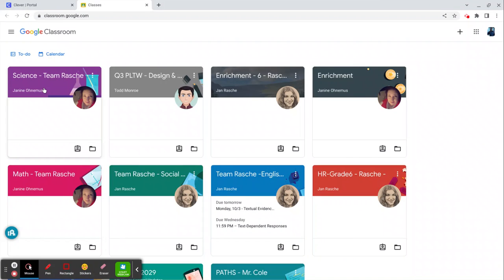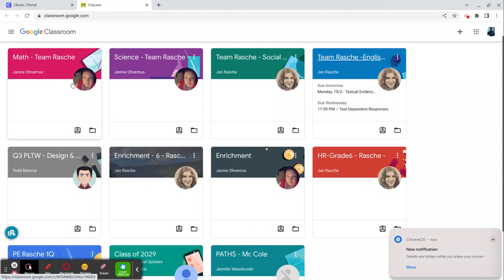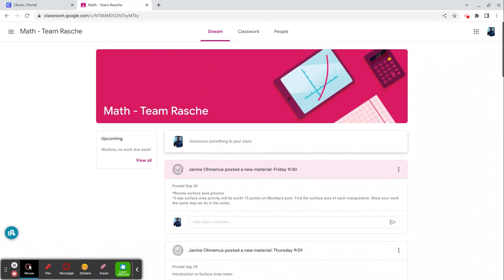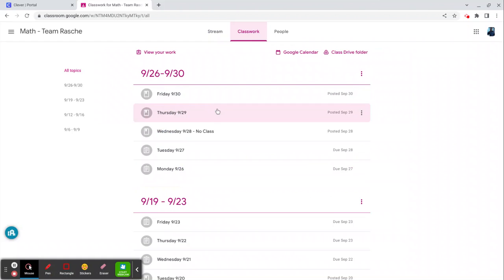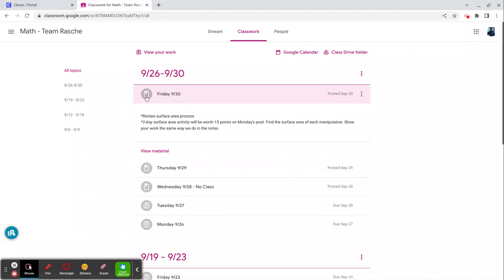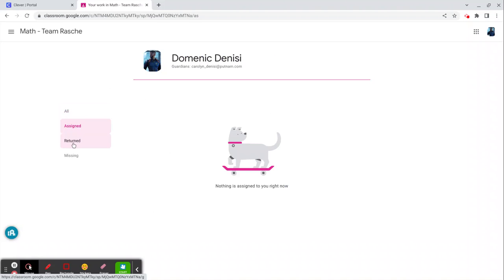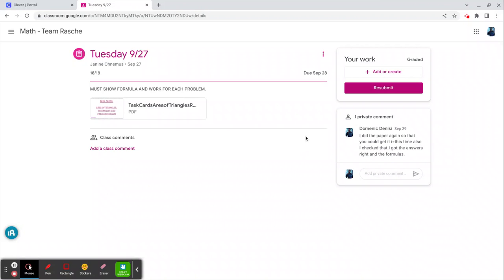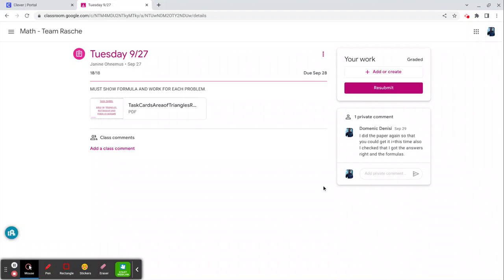Resubmitting Assignments on Google Classroom